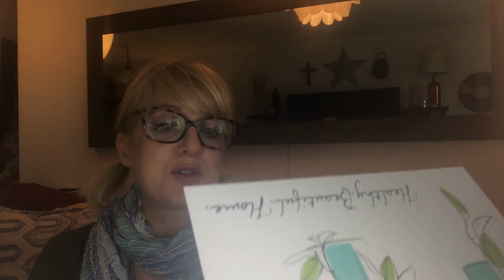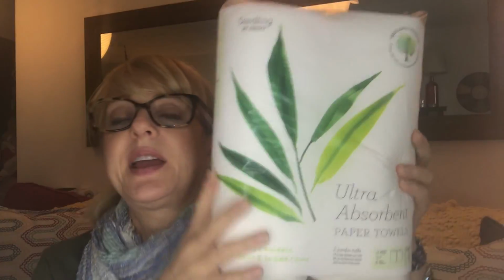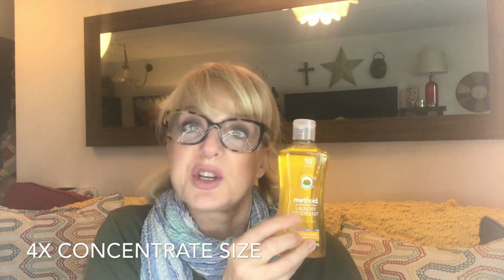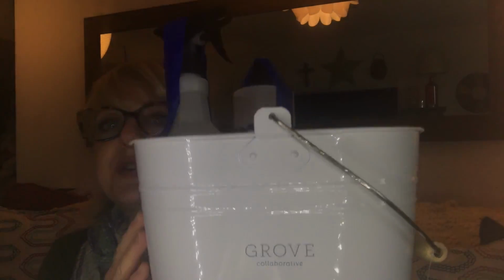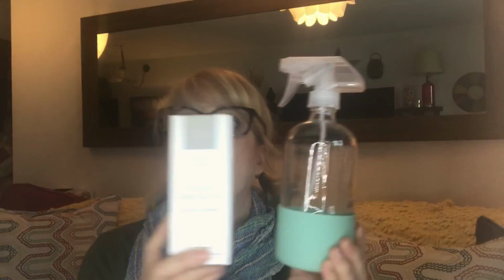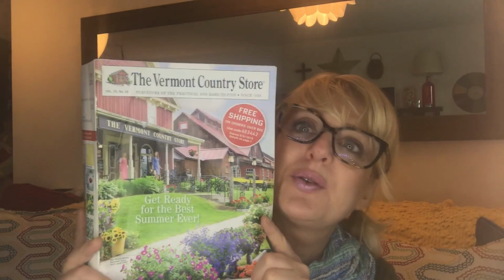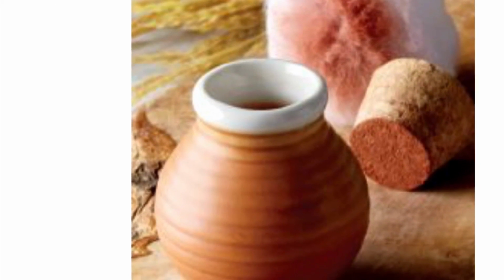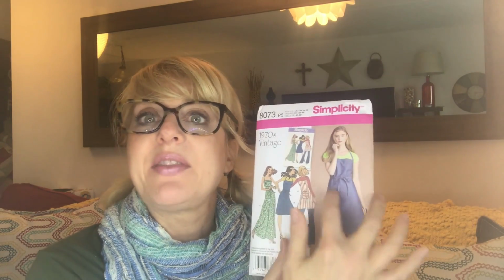THE GROVE COLLABORATIVE UNBOXING AND MEMBERSHIP REVIEW PLUS REMEMBERING THE 1970'S SEWING PATTERN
THE GROVE COLLABORATIVE UNBOXING AND MEMBERSHIP REVIEW PLUS REMEMBERING THE 1970'S MCCALL'S VINTAGE SEWING PATTERN.
The Grove Collaborative makes finding your natural home & personal care products easy and home cleaning care easy and affordable.  If like me you care about what you breathe in when you clean, then the Myers Way and Method, as well as Grove Collaborative custom health and beauty and home products, maybe for you. I became a member and love their products and the ease of ordering the delivery and the price.

So go ahead and clean your home and care for yourself and your family and Mother Earth confident that you are using organic and all natural products that care for the environment and your health free of chemicals that may harm you and the environment.

1970's Vintage Pattern Apron Dress 8073

Indian Temple Incense Sticks Song Of India

Orignal Indian Earth Makeup Bronzer with Puff

Have you been wondering how to make the over 50 part of your life both more fun and more beautiful?  If you're not sure where to start the Over 50 community here on YouTube is a good place.  Let me and women like me be your guide to gaining friends, sharing our unique experiences and learning from each other how to feel just a little bit better a little prettier on the other side of 50.

If you think someone else may find this information helpful, please share it with them.